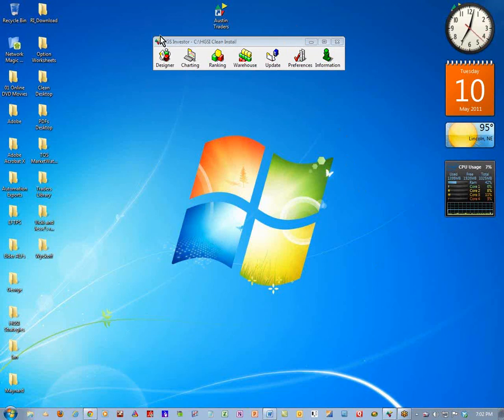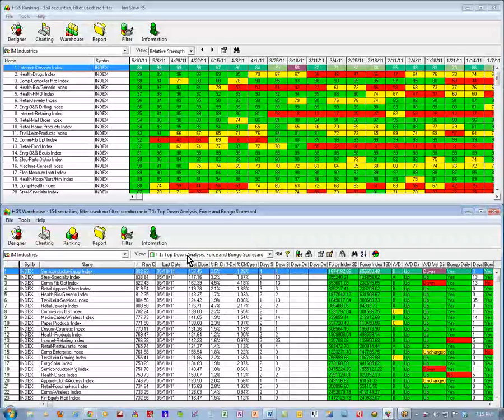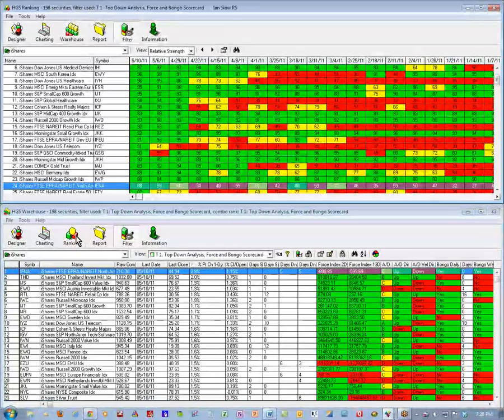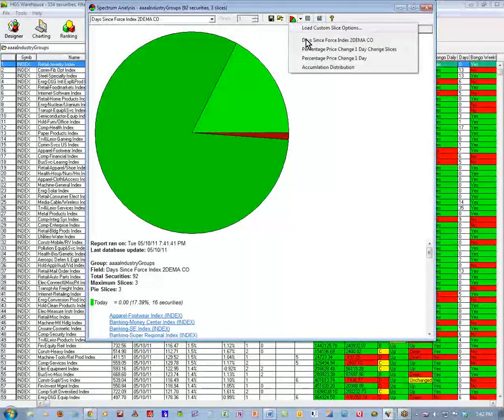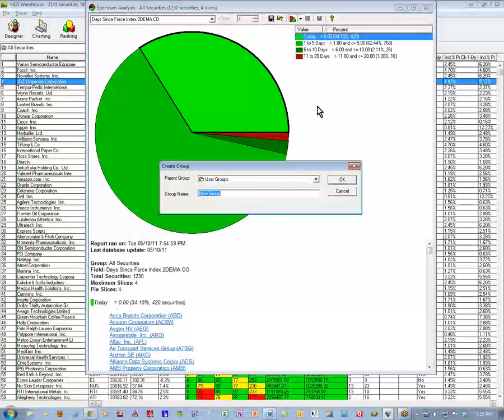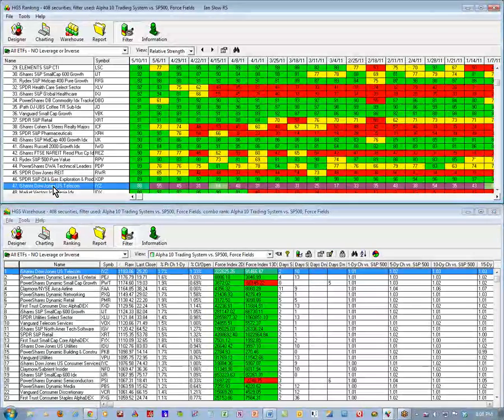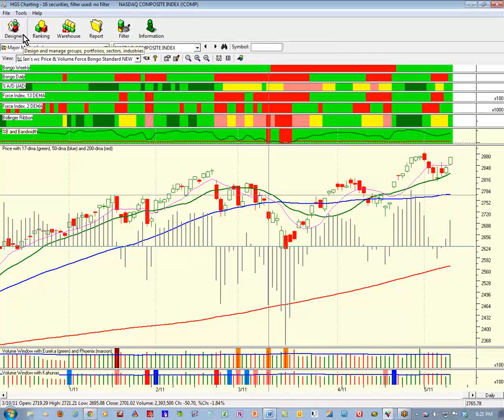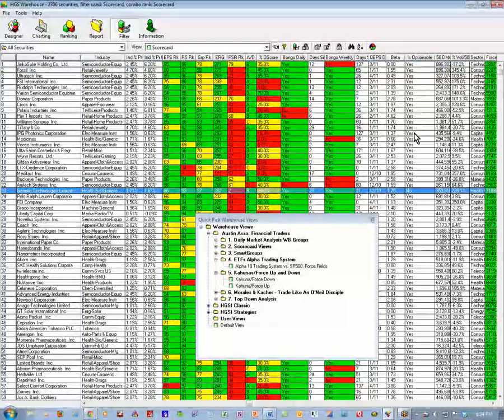HGSI and Woodward & Brown - Kahuna Force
Kahuna is a specific use of Bollinger Bands as a volatility indicator developed by Ian Woodward.  The Kahuna indicator looks for significant moves of the 1-Day % change in Bollinger %B.  Woodward's back testing identified the significant 1-Day %